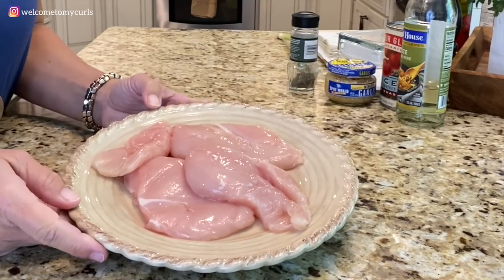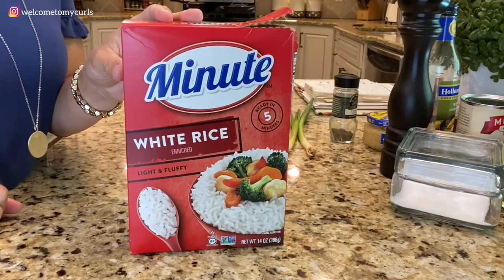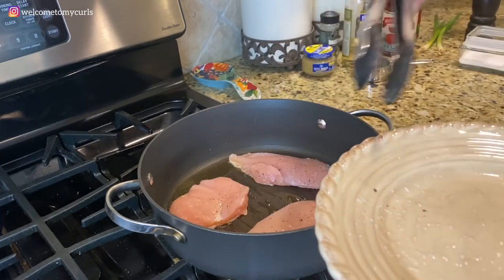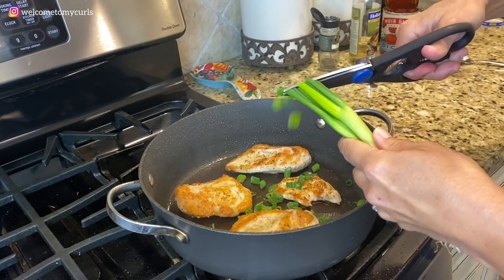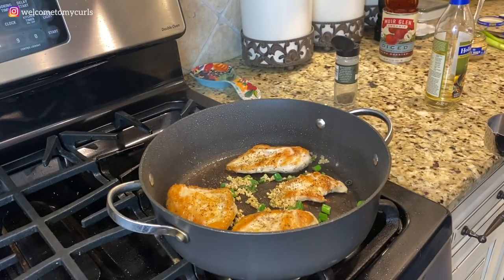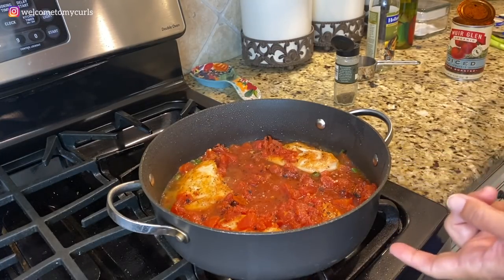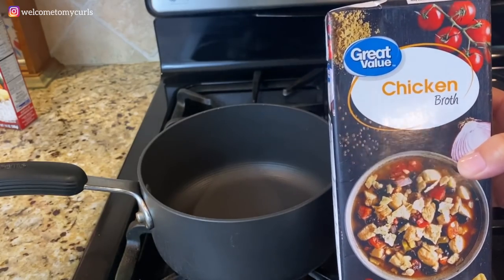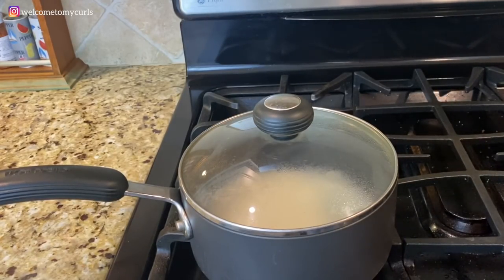My Favorite Simple Chicken Meal *CHICKEN MARANGO*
Chicken Marango is my husband's favorite chicken dish. And lucky for me it's super simple! This easy chicken dish is light and full of flavor. garlic, wine, thyme, green onions. serve over rice with your favorite crusty bread. You can thank me later :)

CHICKEN MARANGO
3 CHICKEN BREAST ~ BONELESS SKINLESS
1 CAN FIRE ROASTED TOMATOES
3 GREEN ONIONS
1 TBS MINCED GARLIC
1/2 CUP WHITE WINE
1/2 TSP THYME
EXTRA VIRGIN OLIVE OIL
SALT & PEPPER